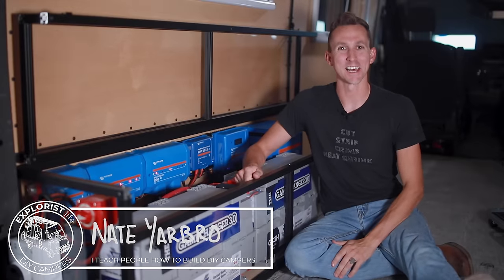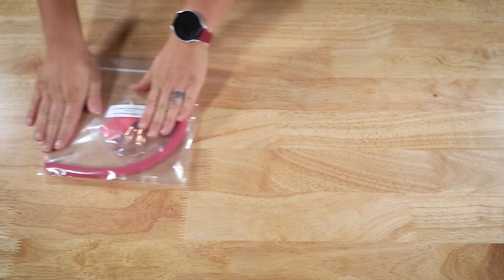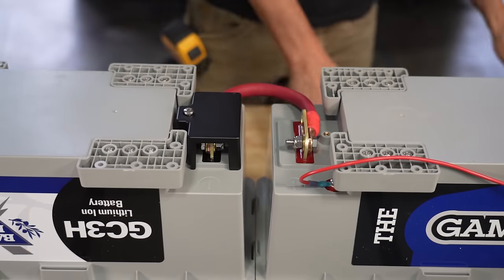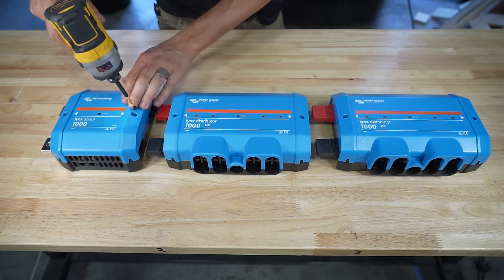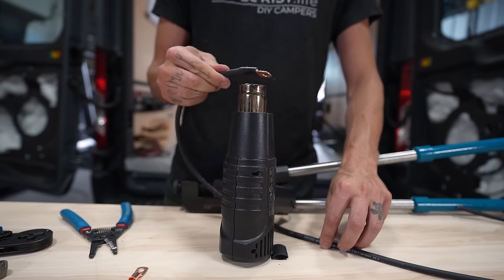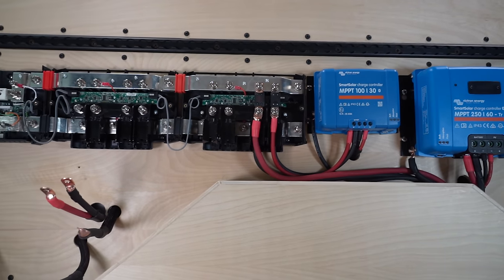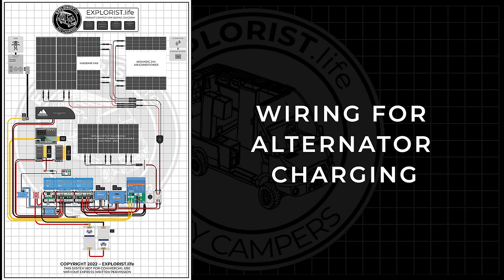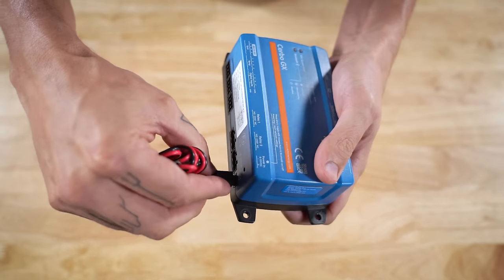DIY CAMPER VAN ELECTRICAL INSTALL (Start to Finish Tutorial)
This video will show you, start-to-finish, how we installed a full DIY Camper Van electrical system into this 2021 Ford Transit Camper Van.

In this transit electrical install, we cover a wide range of topics, so we have included chapters at the bottom of this description if you need to find a specific part of the install.

This comprehensive video will cover wiring a 24V Battery Bank, building the battery enclosure for the camper out of 80/20, wiring a battery heater, wiring a lynx shunt and lynx distributor, installing a rooftop solar panel array, installing a ground deploy solar array, wiring a Victron MultiPlus, wiring the chassis ground in a camper van, wiring a 24V Nomadic A/C, wiring a 24V to 12V Victron Orion converter, wiring two 12V fuse blocks, wiring a 120V breaker box, wiring 30A shower power to the MultiPlus, wiring the Victron Cerbo GX and GX Touch 70 (with an HDMI hack!), mounting batteries to the camper van, wiring the battery bank to a lynx shunt, wiring a solar isolator, wiring an auxiliary solar port, and finally, programming and testing our electrical system  in the van.

*OTHER ELECTRICAL PROJECTS ON THIS VAN WE TACKLED BEFORE THIS VIDEO:*

*We installed our enclosure to the L-Track in the floor.  Here's a video of us installing that:*

I've added the basic settings we used to the product description of our wiring kit

*Timestamps*
00:00:00 Intro
00:01:37 How to Wire a 24V Battery Bank
00:04:45 How to Secure a Battery Bank Together
00:06:06 Building an Aluminum Extrusion Enclosure
00:08:11 How to Wire a Battery Heater
00:09:37 Finishing the Aluminum Extrusion Enclosure
00:13:14 How to Wire a Lynx Shunt and Lynx Distributor
00:16:20 How to Install Rooftop Solar on a DIY Camper Van
00:22:04 How to Install a Ground Deploy Solar Array
00:27:33 How to Wire a Victron Multiplus
00:32:27 How to Wire a Chassis Ground
00:34:45 How to wire a 24V Nomadic Air Conditioner
00:36:00 How to Wire a 24V to 12V Victron Orion Converter
00:40:11 How to Wire Dual 12V Fuse Blocks
00:42:54 How to Wire a 120V Breaker Box in a Camper Van
00:48:22 How to Wire 30A Shore Power
00:49:49 Alternator Charging
00:50:30 How to Wire the Victron Cerbo GX
00:53:50 How to Wire the Victron Touch 70 GX
00:56:29 How to Mount an Electrical Enclosure to a Camper Van
00:57:05 How to Wire a Battery Bank to a Lynx Shunt
01:00:10 How to Wire a Camper Solar Isolator
01:02:01 How to Wire an Auxilary Solar Port in a Camper
01:03:53 Turning on the System
01:04:26 How to Program a Camper Electrical System
01:07:23 How to Test and Commission a Camper Electrical System